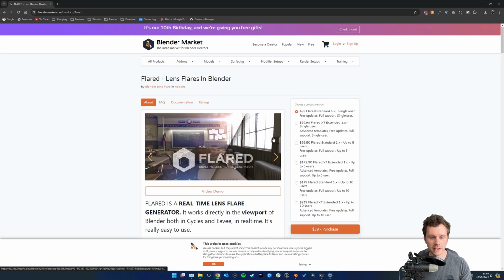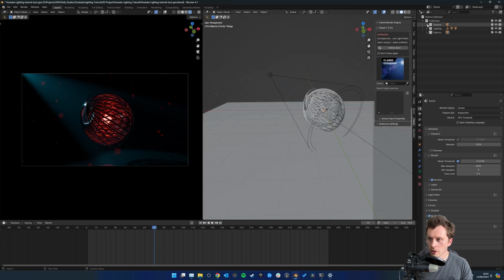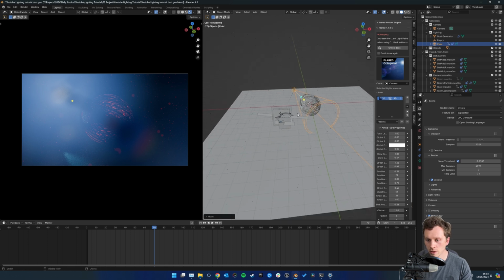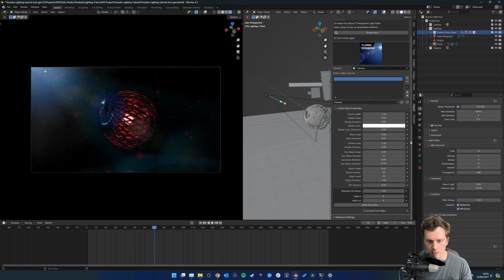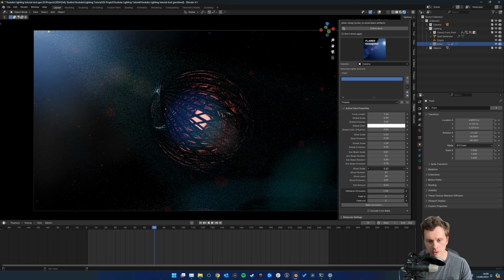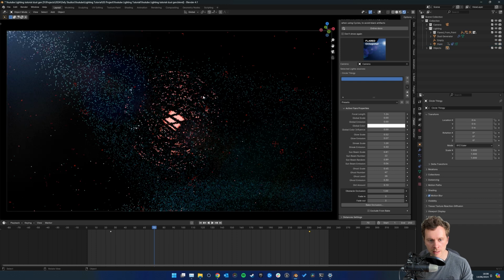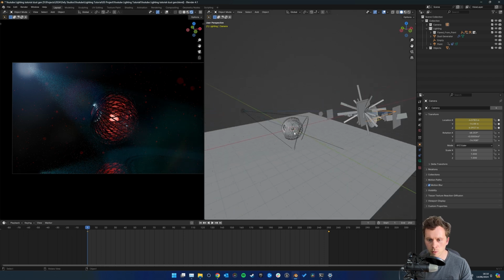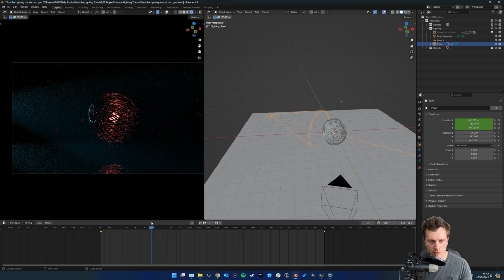Blender lighting effects for beginners - 04 Lens flares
Follow along for this beginner 4 part tutorial on how to create a simple but cool looking scene. In this tutorial we finish off our scene by adding lens flare effects to give a polished and professional look.